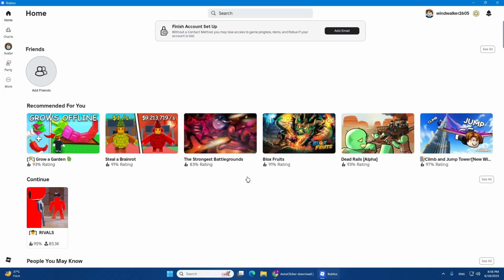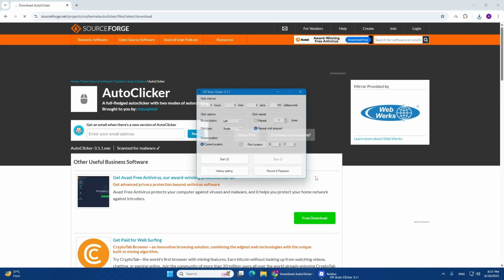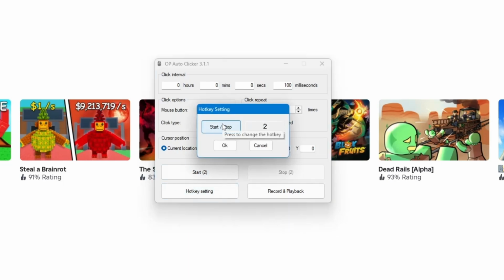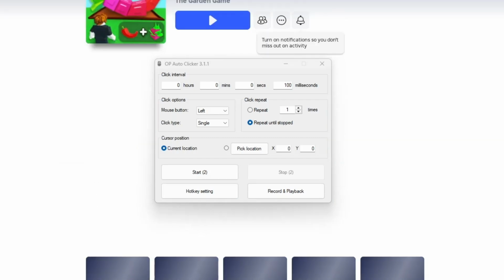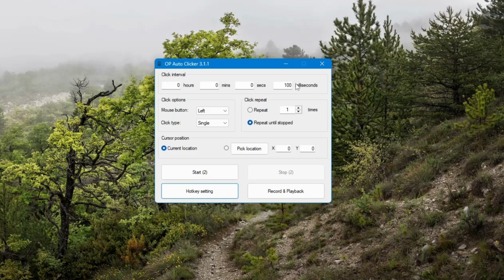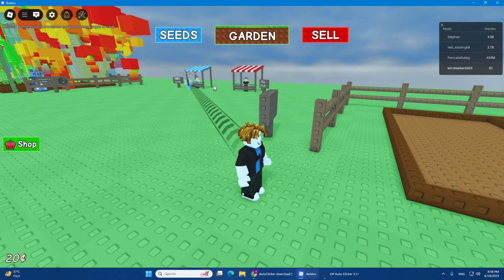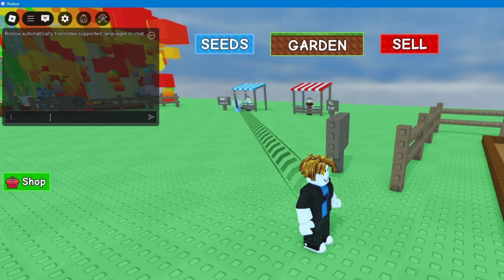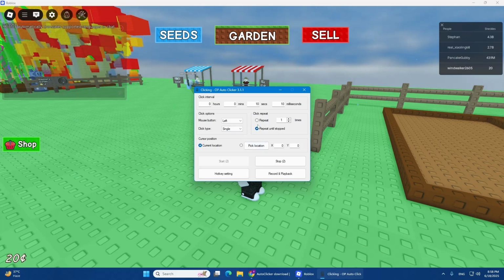How To Afk In Roblox Without Getting Kicked | Quick Solution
Want to stay AFK in Roblox without getting kicked? This quick solution shows you how to keep your game running while you're away. Perfect for grinding, farming, or just staying online, this method helps you avoid the idle kick and stay active in the server. Whether you're playing simulators, tycoons, or any other Roblox game that boots idle players, this trick works across most experiences and is simple to follow. No complicated setups or risky scripts—just a reliable way to stay online while you're AFK.

🔐 Secure Your Online Activity with NordVPN:

30-day money-back guarantee
Starting at just €3.09/month (instead of €11.59)!